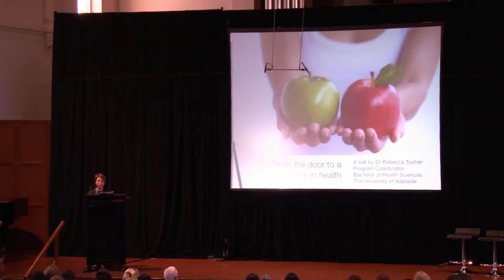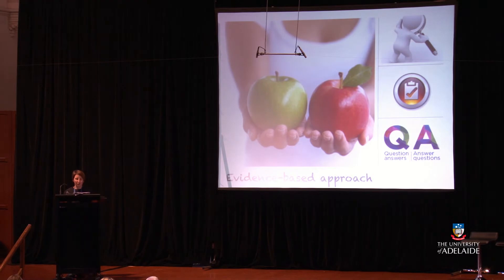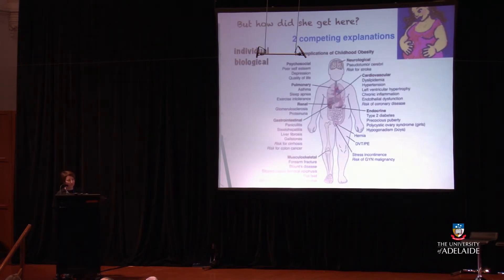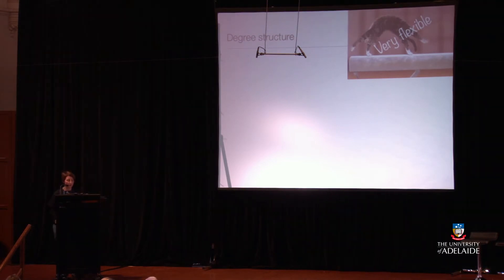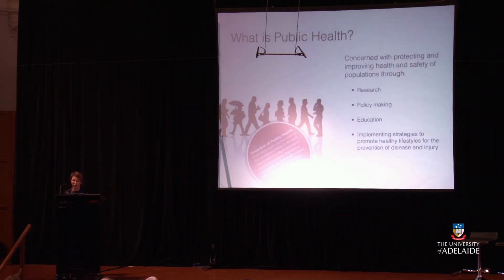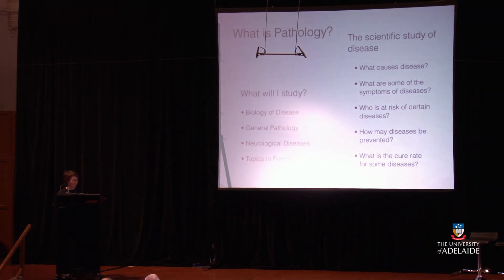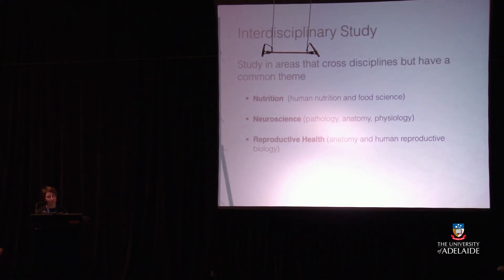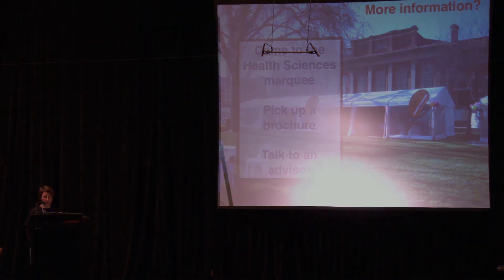Open Day 2012: Bachelor Of Health Sciences: Open the Door to a Career in Health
The health care industry is one of the fastest growing job markets in Australia and internationally, so it's an ideal time to invest in your future with studies in health sciences. Our Bachelor of Health Sciences prepares you for a career in the health care industry, and many students choose it as their first degree before graduate-entry programs such as Medicine, Physiotherapy or Chiropractics. There's a diverse range of majors offered including Anatomical Sciences, Nutrition, Neuroscience, Pathology, Pharmacology, Psychology, Physiology and Public Health. Come along to this session and discover the world of opportunity in health.